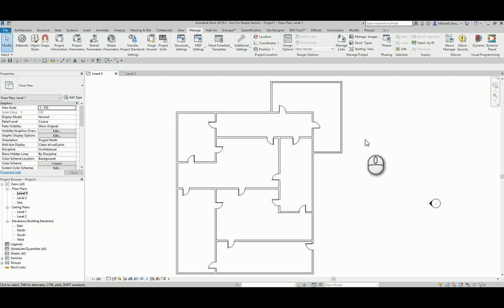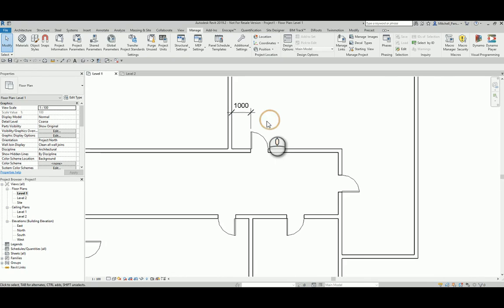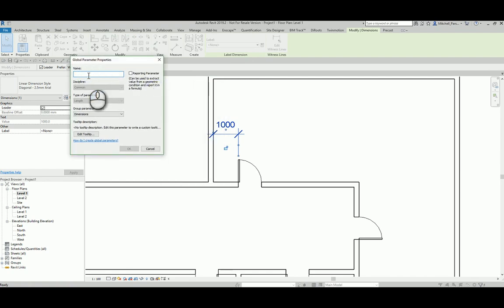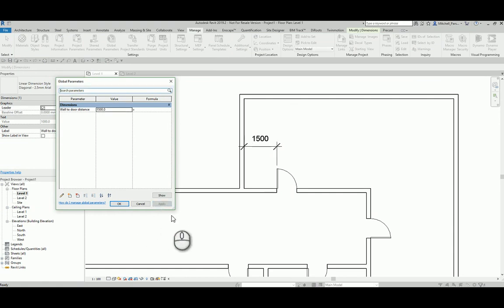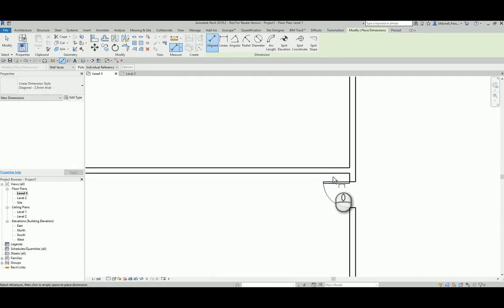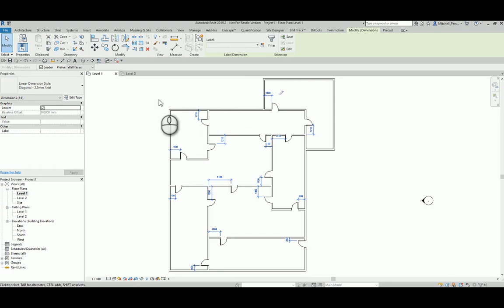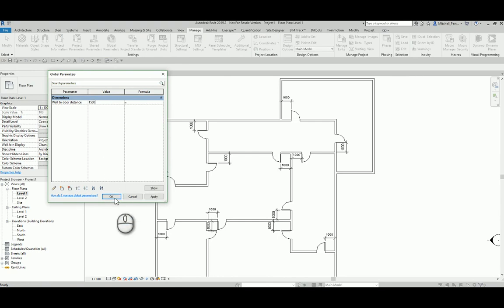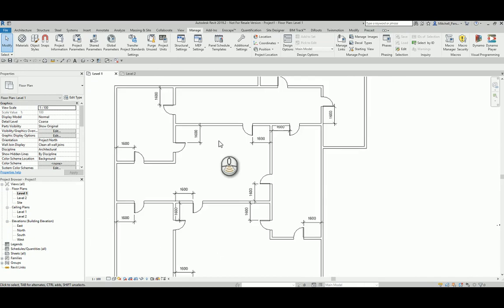Global Parameters in Revit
Join us for a quick demonstration of Global Parameters in Revit

Modena is Africa's largest Autodesk Partner with offices throughout Southern Africa, providing consulting, sales, support and training in a range of Autodesk and related design products.

Presenter: Mitchell Parsonage